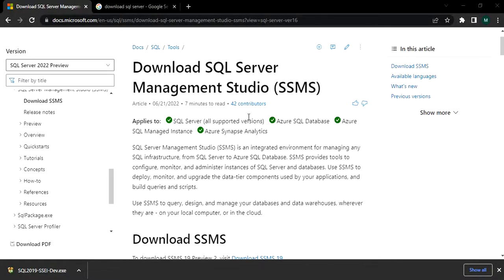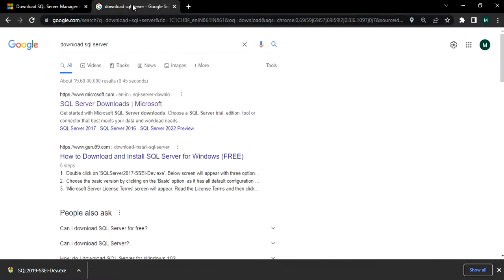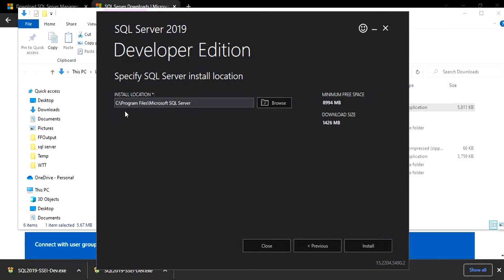How to Download and Install SQL Server | SQL Server Tutorial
In this video we will see how we can download and install SQL Server in our system.